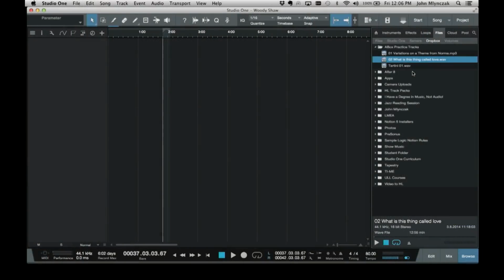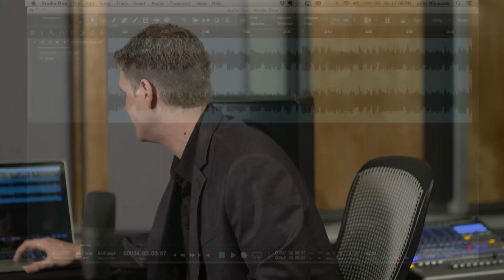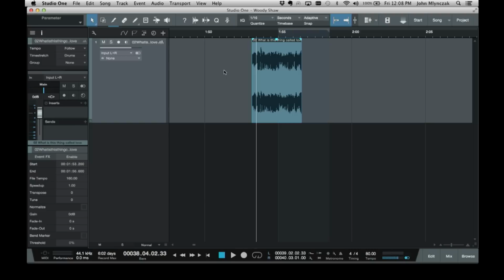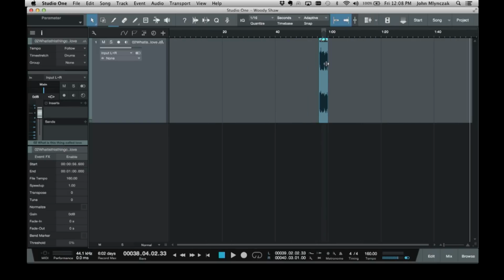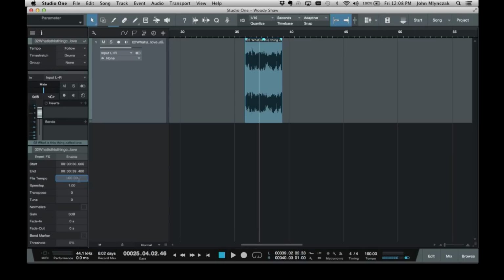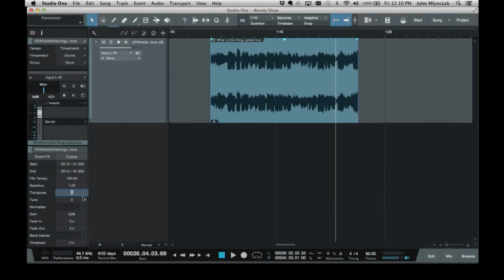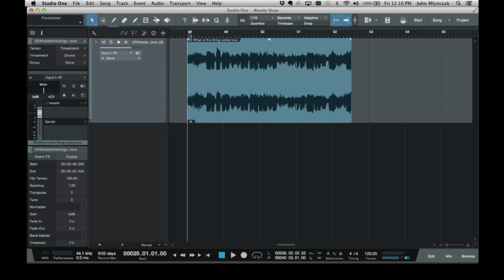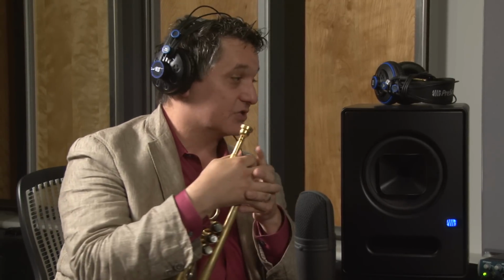Rex Richardson and PreSonus: Jazz Transcription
Rex Richardson joins John Mlynczak in the PreSonus studio to talk about practicing and preparing for performance using the PreSonus AudioBox iTwo Studio. This series of videos explores just a few of the many benefits of recorded practice and critical listening.

Rex Richardson is an International Trumpet Soloist, Yamaha Performing Artist, and Professor of
Trumpet at Virginia Commonwealth University.